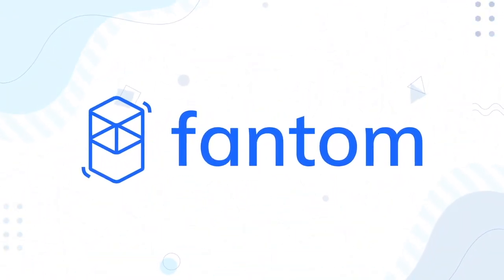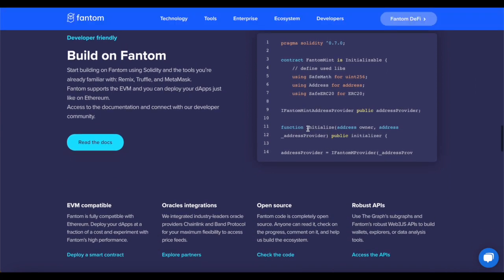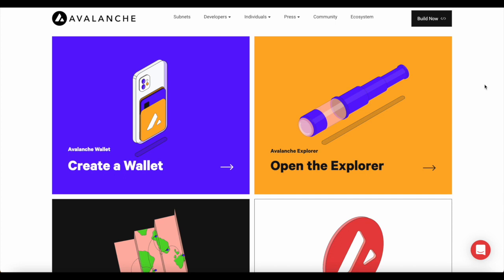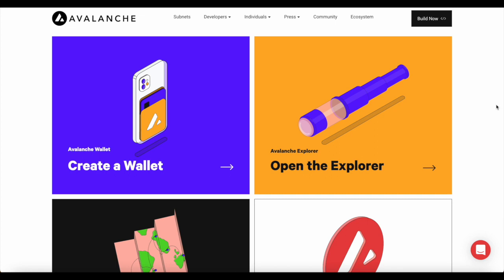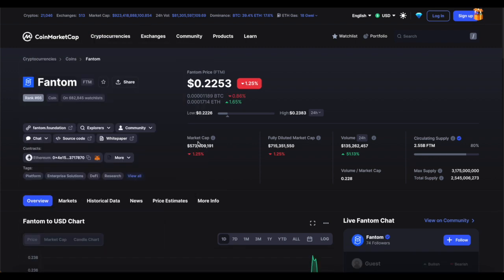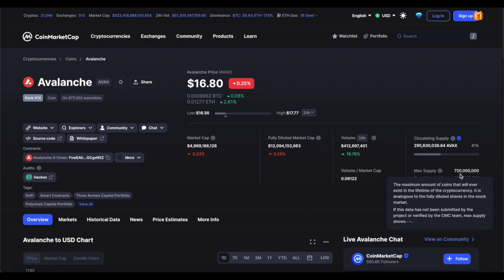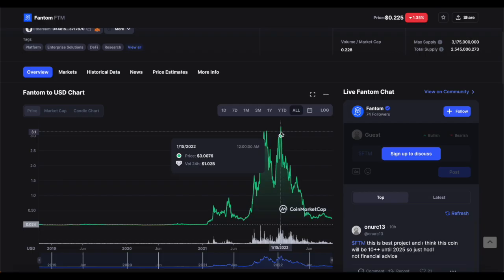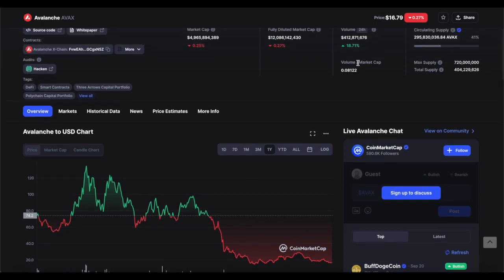Avalanche vs Fantom – What’s The Differences? Price Predictions!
1. While both Fantom and Avalanche are leading EVM-compatible smart contract blockchains, there are some crucial differences between them. For example, Avalanche has a more significant number of validators, making the network theoretically more decentralized. Also, Avalanche has a faster translation finality than Fantom. Also, 80% of the total FTM supply is in circulation, compared with 64% of the AVAX supply.

Article 1 -